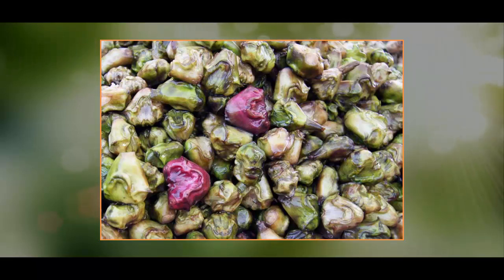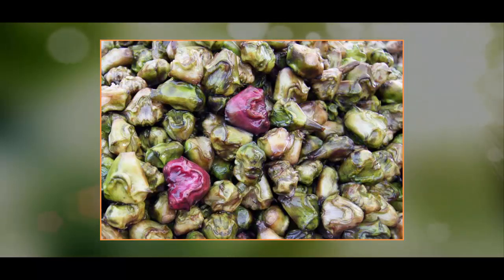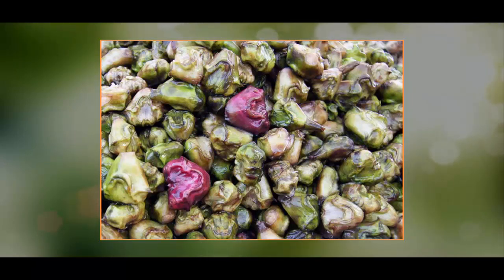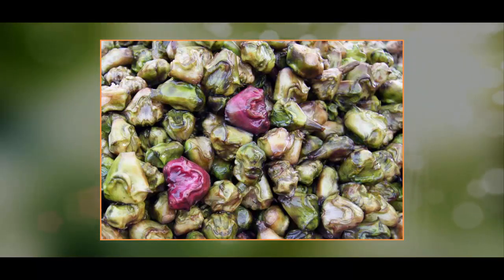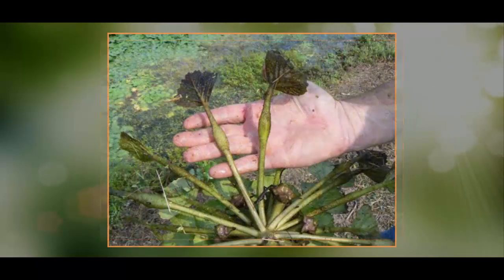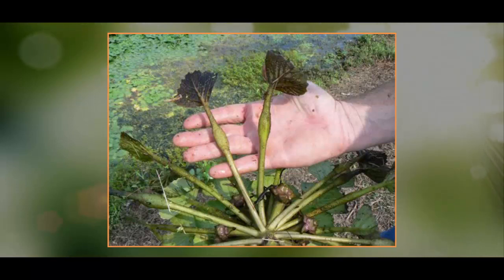Amazing health Benefits and Uses Of Water caltrop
It is also called; water chestnut, singhara, pani-phal, devil pod and so on.